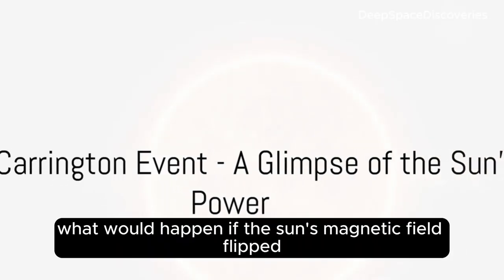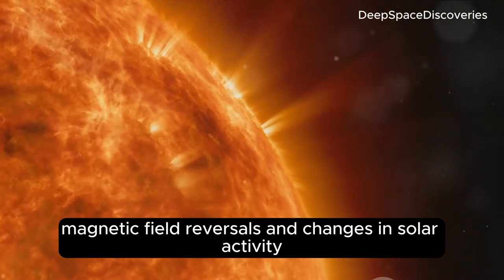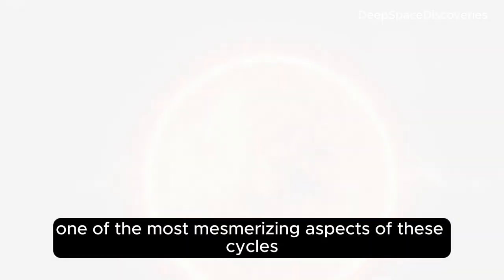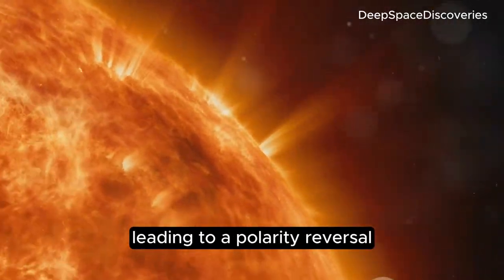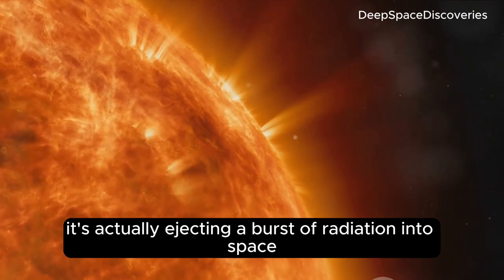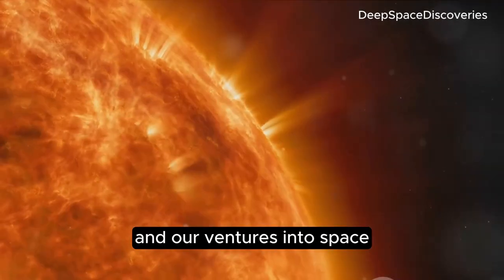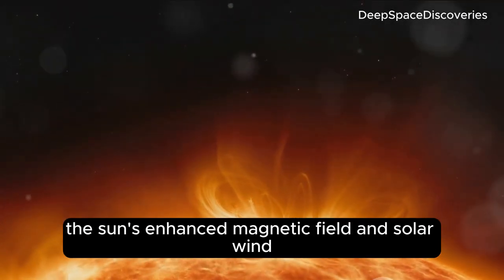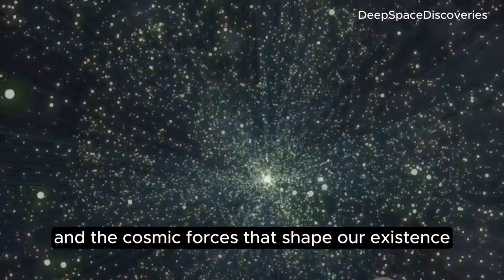Sun’s Magnetic Field is About to Flip, and There’s a Problem - DeepSpaceDiscoveries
Imagine a morning in 1859 when an astronomer witnesses an intense flash of light on the sun, setting off a chain of events that disrupts Earth's magnetic field and telegraph systems across continents. Fast forward to today, where we're on the brink of another solar spectacle with the upcoming premature solar maximum. This cycle promises increased solar flares and stunning auroras but also raises concerns about our technology-dependent society and the safety of astronauts on the Artemis mission to the Moon. Explore the captivating story of the Sun's hidden power, the mesmerizing dance of its cycles, and the profound impact it has on our world, leaving us in awe of the vast cosmic forces shaping our existence.